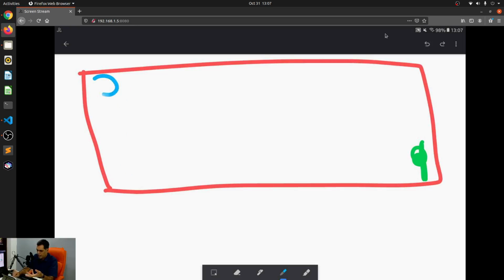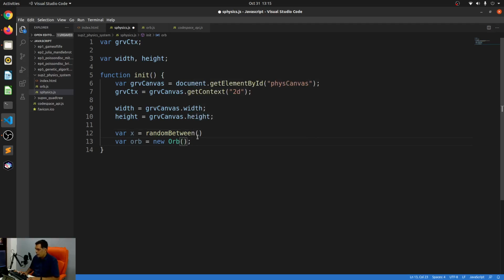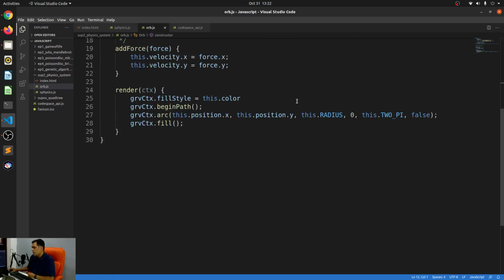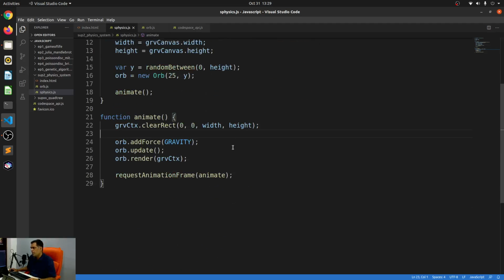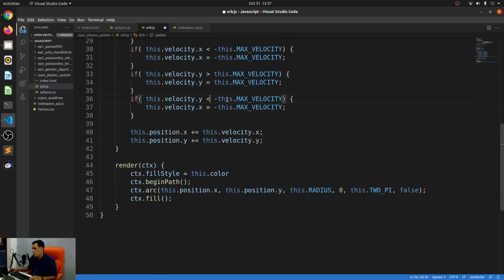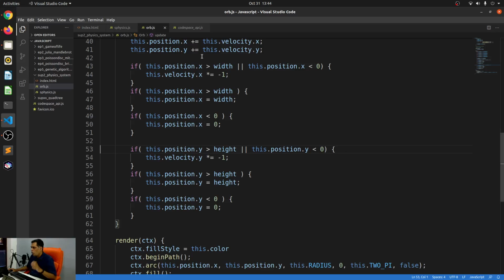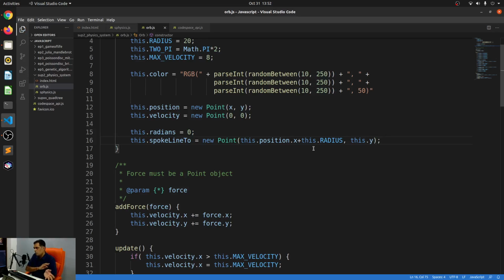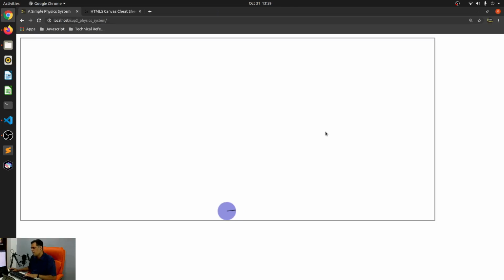Supplement 4 - A Simple Physics System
This is a supplementary to the Genetic Algorithm episode. In this supplementary we code a JavaScript canvas that simulates an Orb with semi-real real-world physics.

Woud you like to keep in touch with us? Here are our various ways you can.

00:00 Introduction
01:00 Explanation
02:15 Coding
53:31 Closing